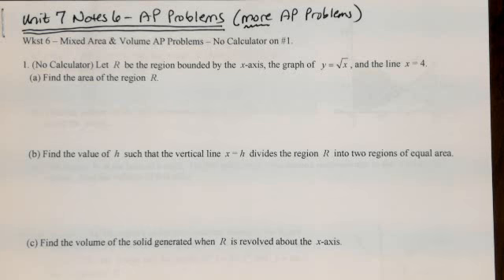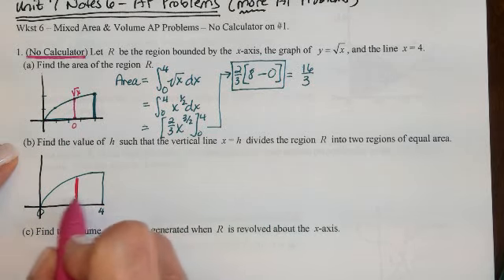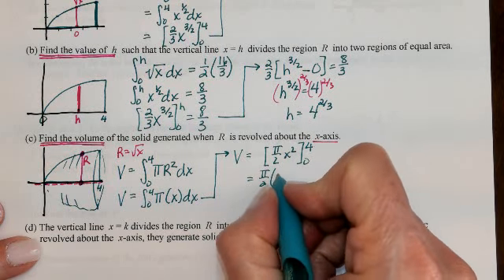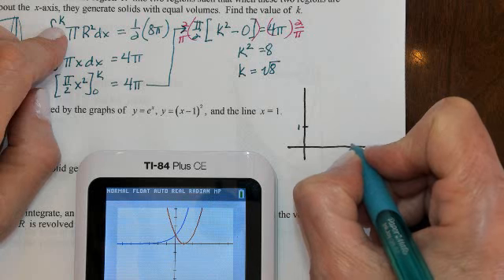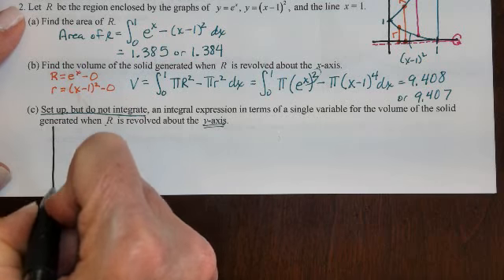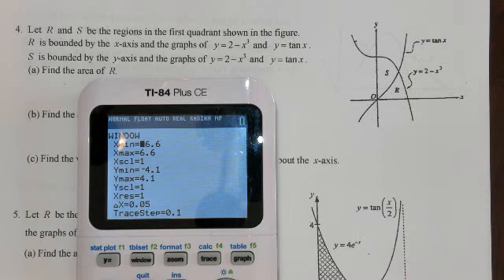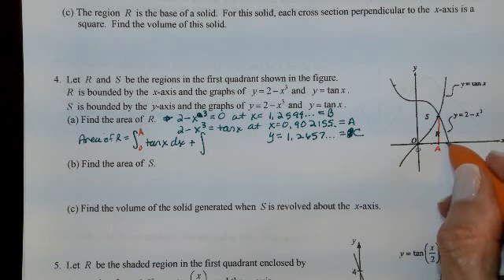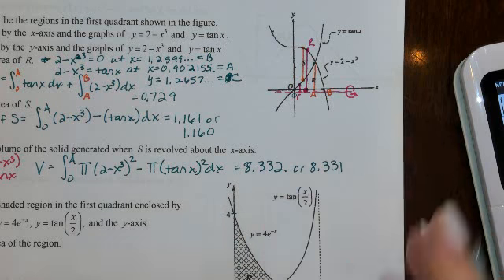Unit 7 Notes 6 AP Problems